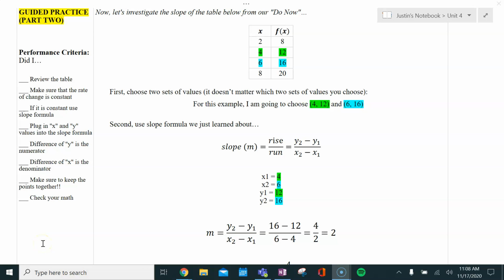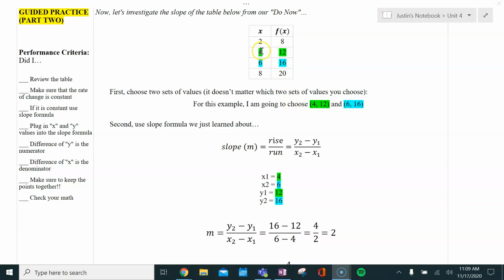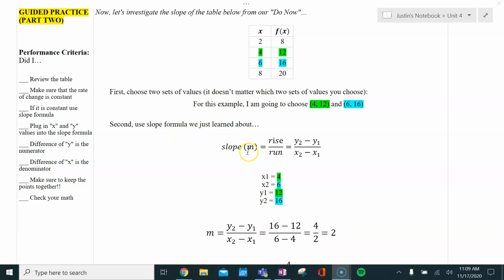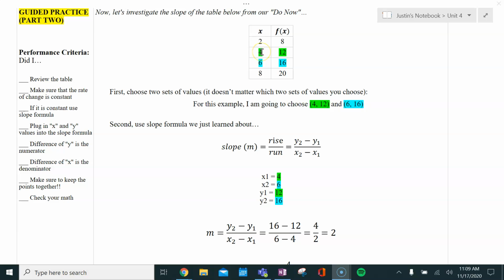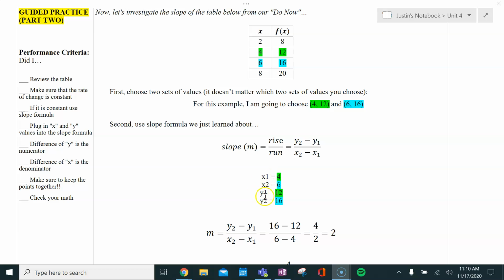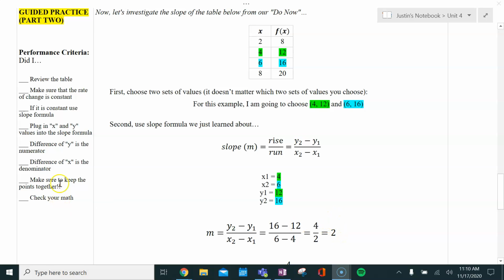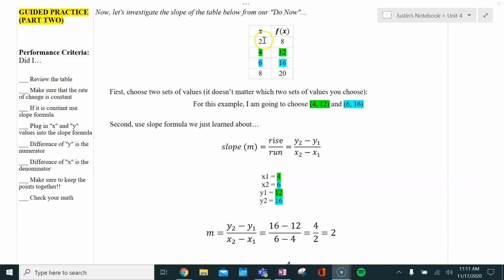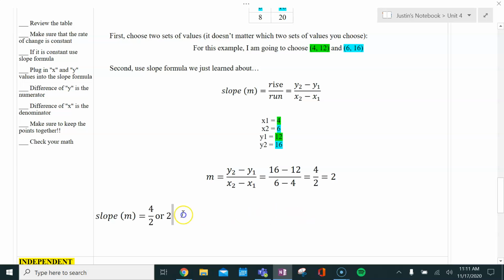Slope Formula Table